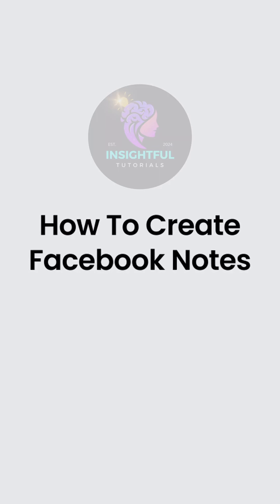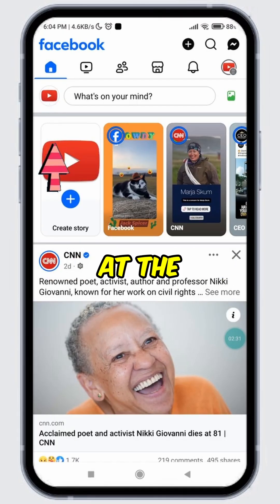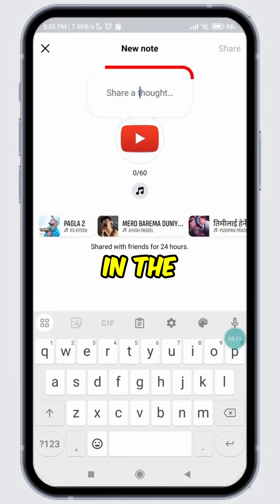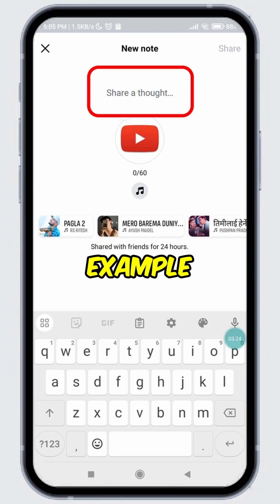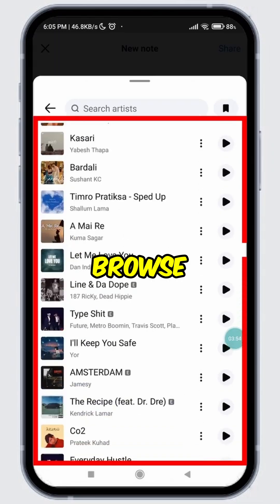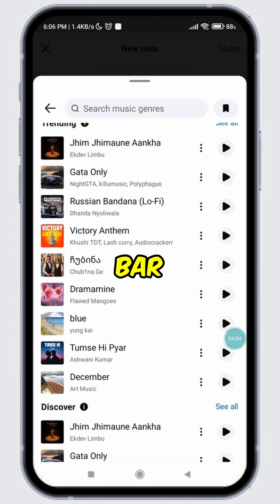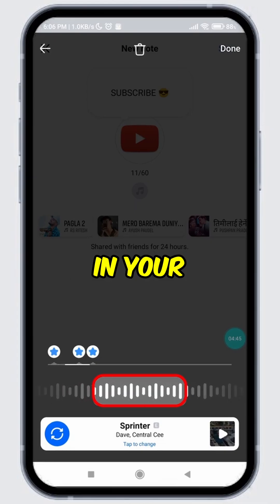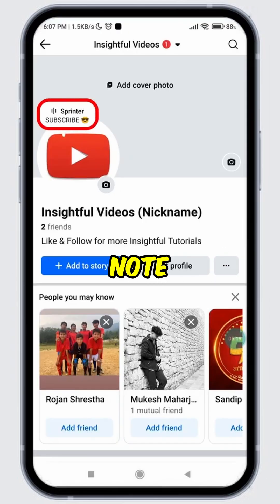How to Create Facebook Notes (2024) | Add Notes on Facebook | Get Notes on Facebook Profile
👋 Welcome to Insightful Tutorials! In this guide, we’ll show you how to create Facebook Notes. Learn how to add notes to your Facebook profile and make the most of this feature in 2024.

📲 Timestamps:

0:00 - Introduction
0:05 - How to Create Facebook Notes
0:10 - How to Add Notes on Facebook